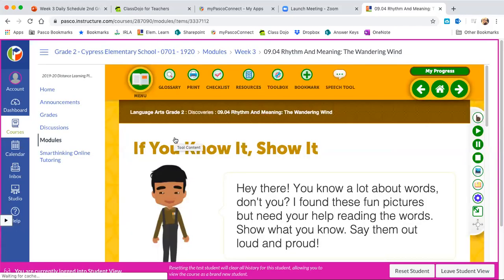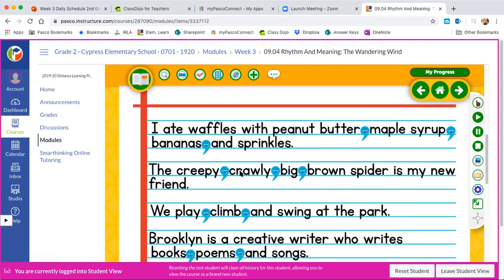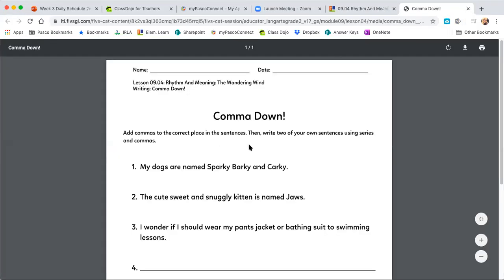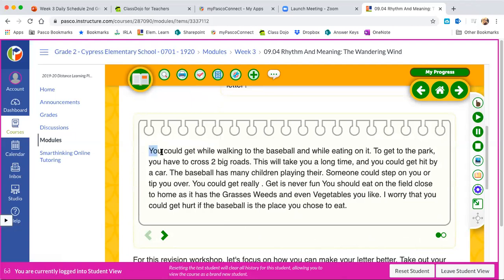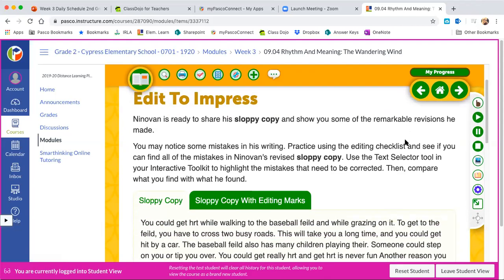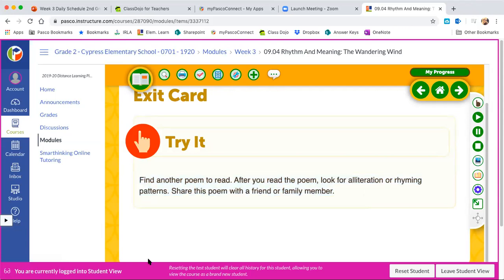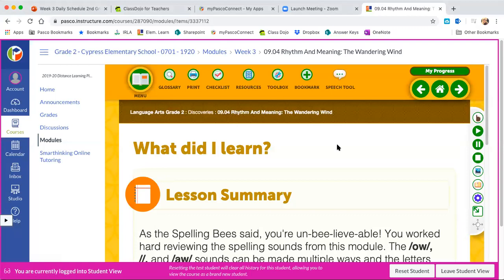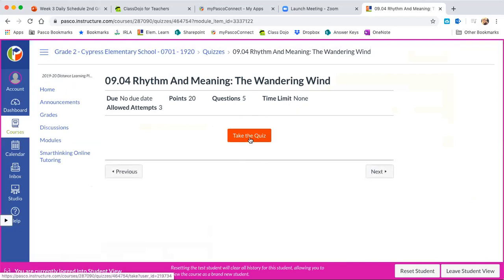ELA Lesson 9.04 Week 3 PART 2!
Hi boys and girls! This video helps you out with the SECOND part of the ELA lesson for Week 3. You'll learn about commas and how to edit and revise your writing. Remember, you only need to do half of the ELA lesson in one day, and finish the other half of the lesson the next day. This video goes through the SECOND half of this ELA lesson.  :)